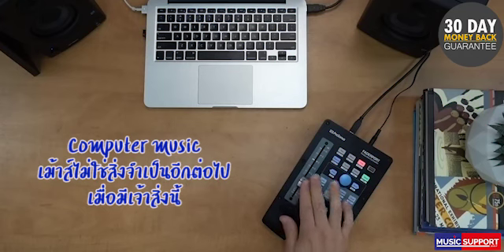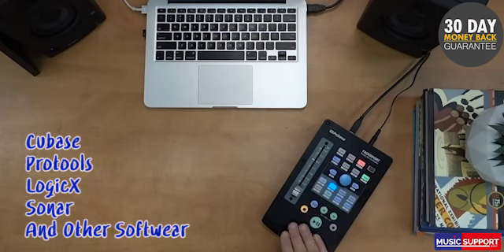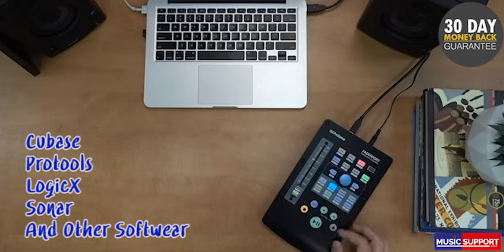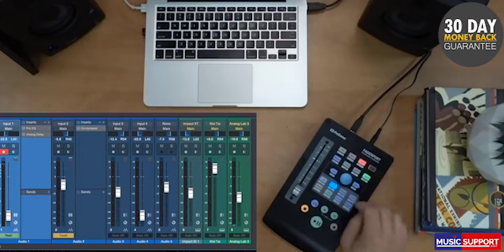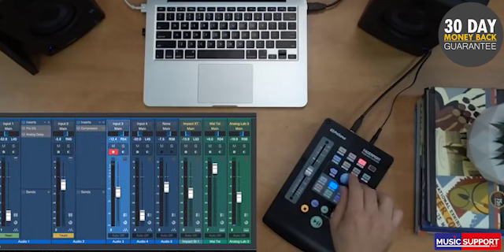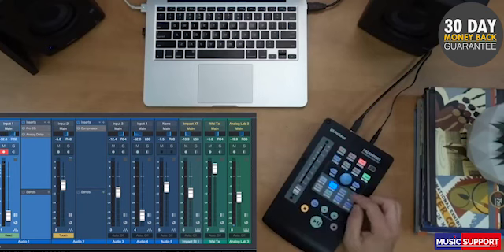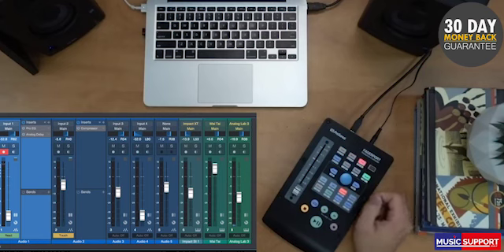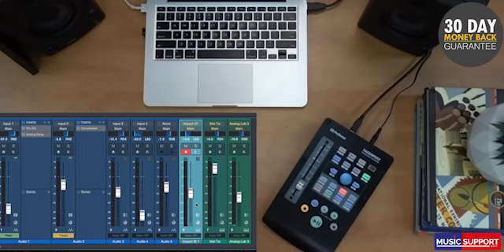presonus faderport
ComputerMusic
เม้าส์ไม่ใช่สิ่งจำเป็นอีกต่อเมื่อคุณมีเจ้าสิ่งนี้
การควบคุมสิ่งต่างๆจะรื่นไหล เช่น
Track,channel,Pan,Bus,Effect
Aotomation,Mute,Solo,Play,Pause
เหตุผลที่ต้องมีคือ เนื้องานจะเพิ่มขึ้น
ในราคา 5590฿ จัดส่งฟรีและเก็บเงินปลาย
รับประกัน 1 ปี เปลี่ยนหรือคืนได้ใน 30 วัน
ศูนย์รวมอุปกรณ์บันทึกเสียงของคนอิสาน
Line:@musicsupport